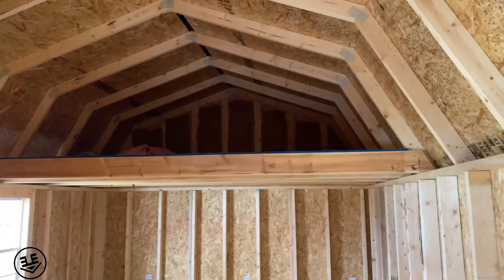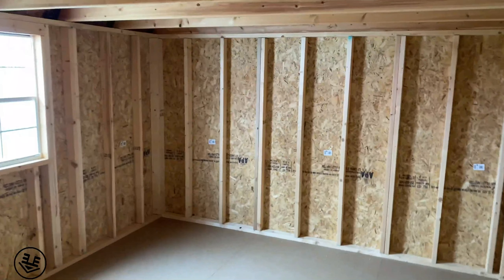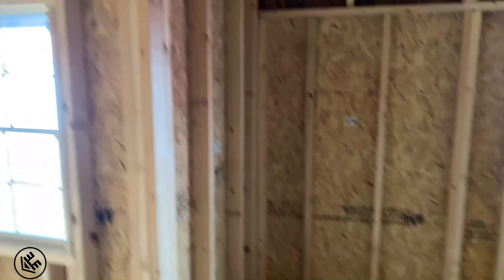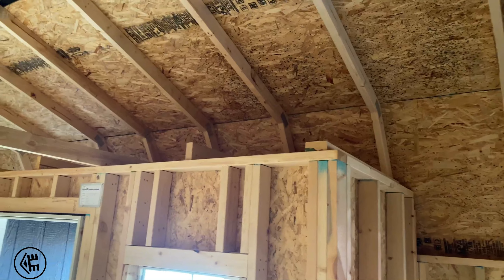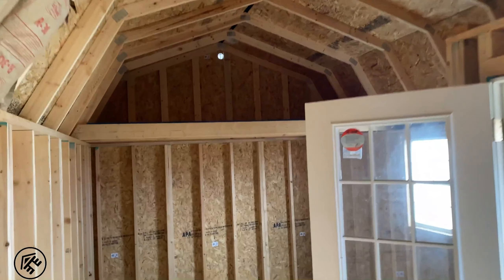Starting a Shed to cabin conversion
Whats this?! :P
So yeah this happened. :D
Thanks for taking the time to follow along on our journey.
Get out there and start Living Your Dreams!
Check us out @ for merch!!
And be sure to check us out on our other social media.